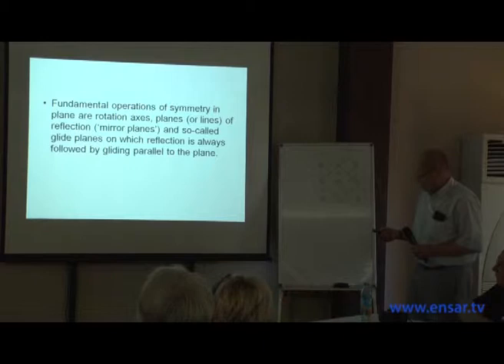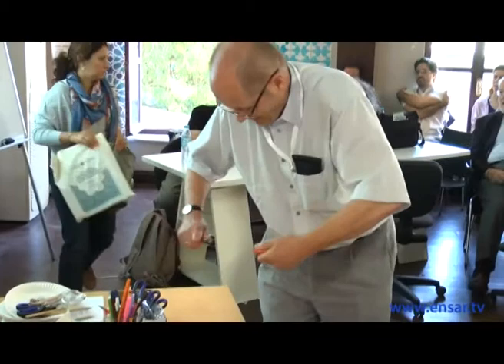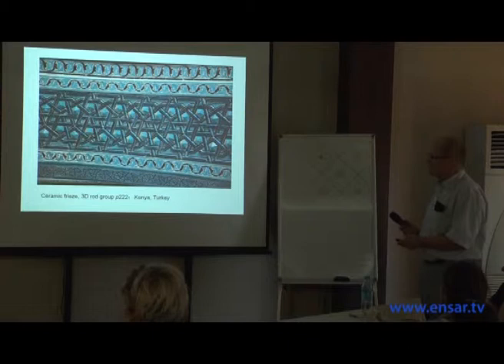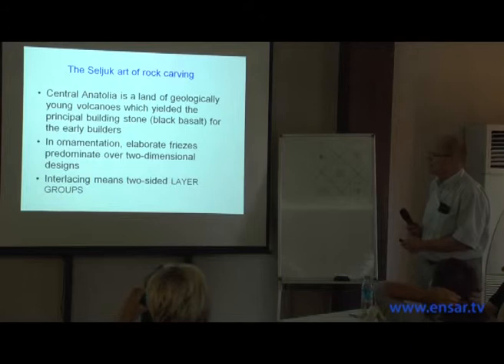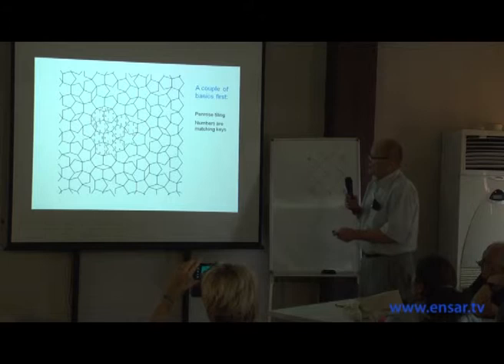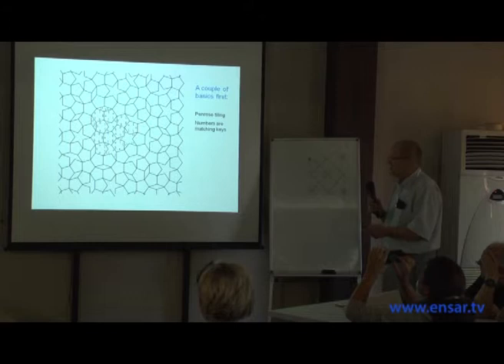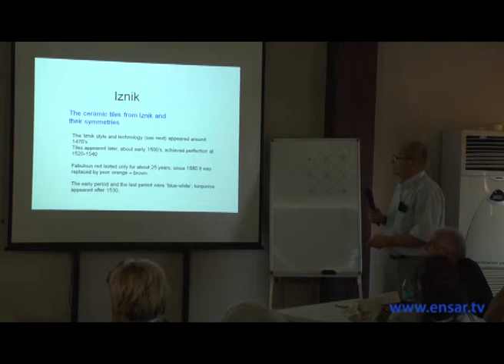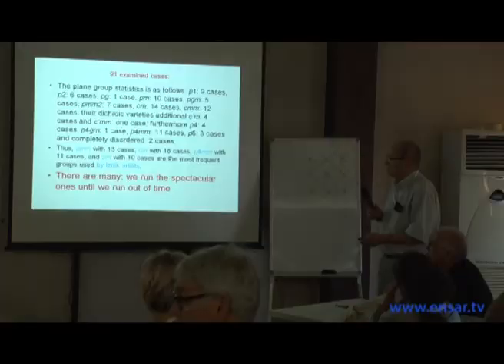Emil Macovicky - Workshop (1)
1. International Workshop on Geometric Patterns in Islamic Art